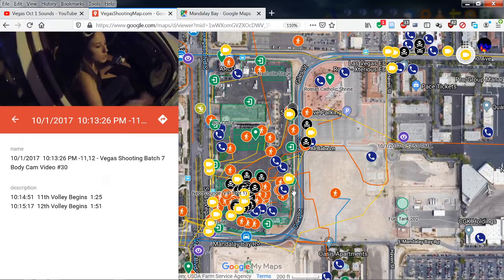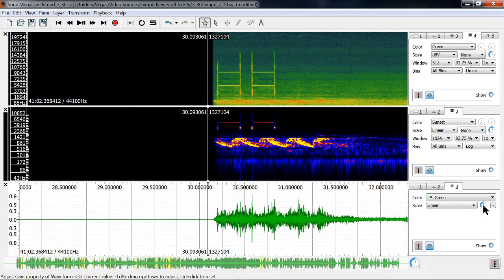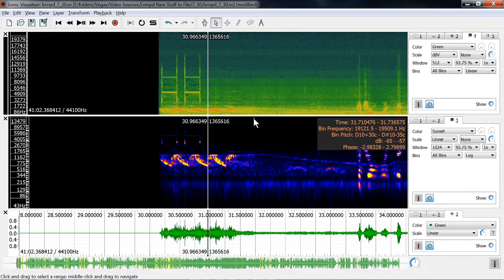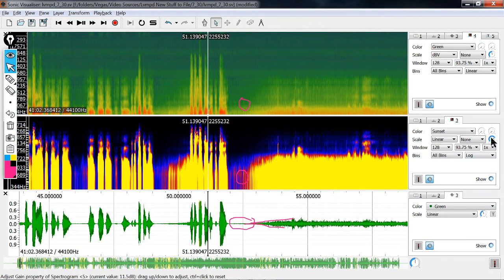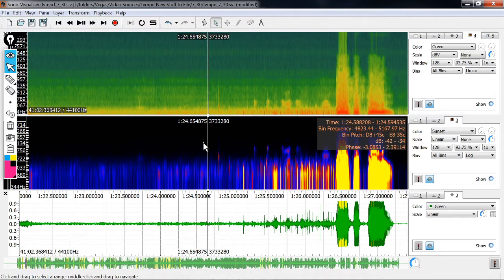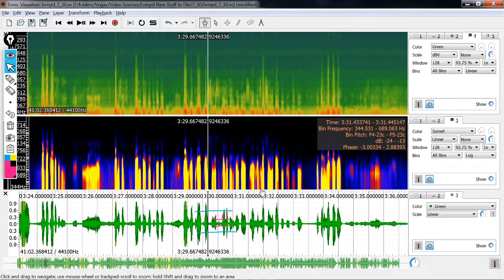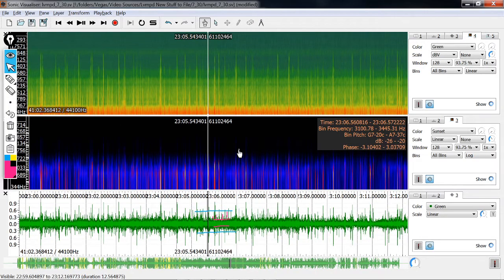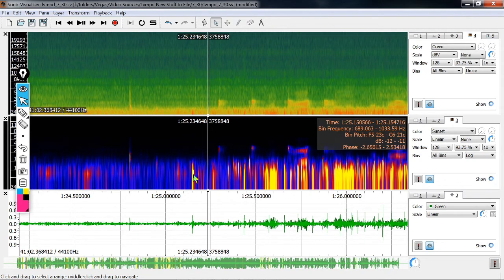Las Vegas Shooting -- Officer Cam -- Duke Ellington & E. Reno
At 3/5ths of a mile, this camera records segments of gunshots.  Enough to get a couple of "lag" measurements.  It is also a good example of sound intensity at large distances, the effects of automatic gain control, and the relative sound levels of various sources.  Also a quick look at camera "beeps", radio chatter, siren, etc.